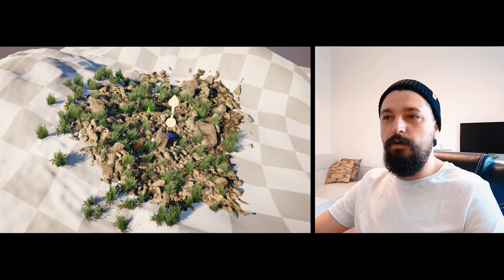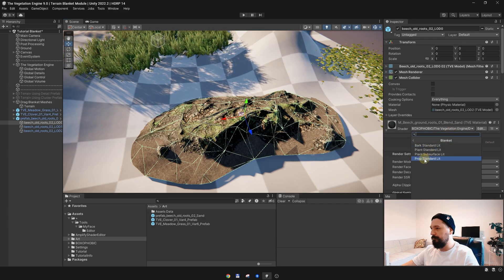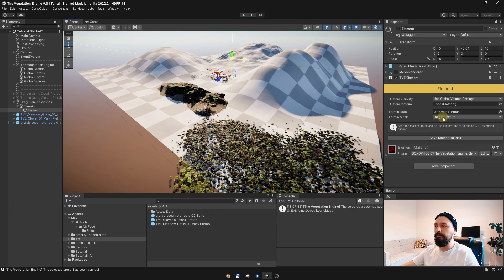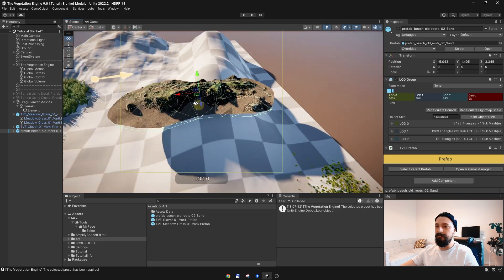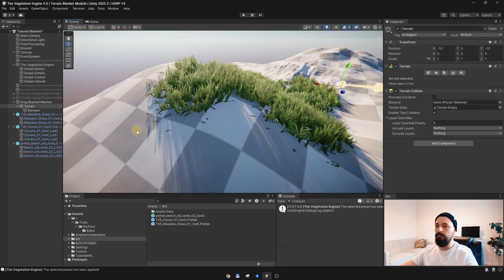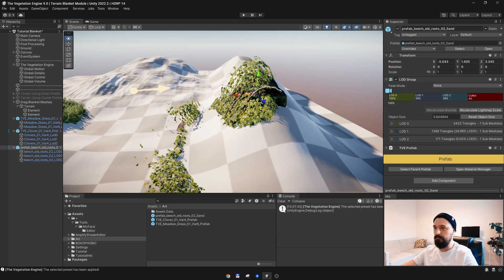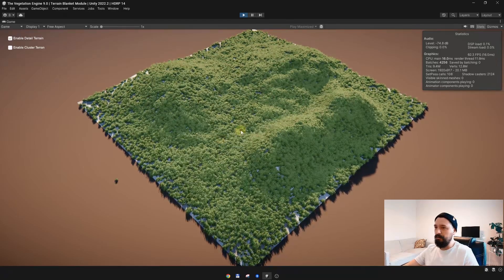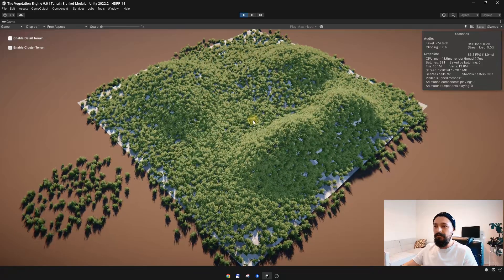The Vegetation Engine Tutorial | Terrain Blanket Module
OVERVIEW

In the following tutorial, we will take a look at how to use the Terrain Blanket Module, a new add-on for the Vegetation Engine, using Unity 2022.2 and HDRP 14.

TERRAIN BLANKET MODULE

The Terrain Blanket module allows you to conform and align big patches of grass or groups of rocks, which would only work for flat surfaces, to the terrain surface and normal direction.

THE VEGETATION ENGINE

The Vegetation Engine is a set of highly optimized vegetation shaders and tools designed to unify any vegetation asset from the Unity Asset Store, Megascans, Speedtree, Tree Creator, and more, or custom vegetation made by your team.

Enable high-quality wind motion, interaction, local wind, seasons, wetness, subsurface, gradient and noise tint, perspective correction, camera distance fade, glancing angle fade, crossfade, size fade, height blending, and more, for all vegetation assets and props with Standard, Universal, or HD Render Pipeline!